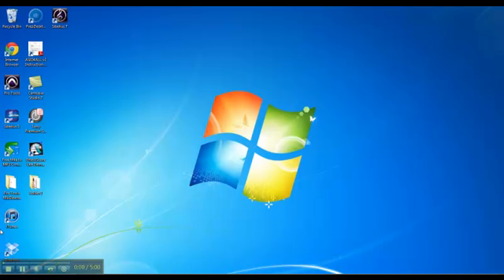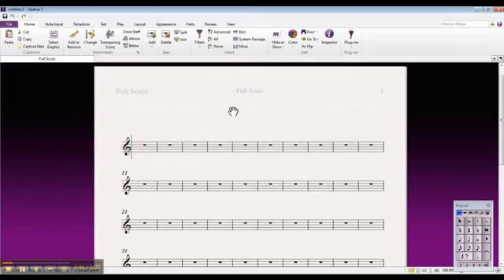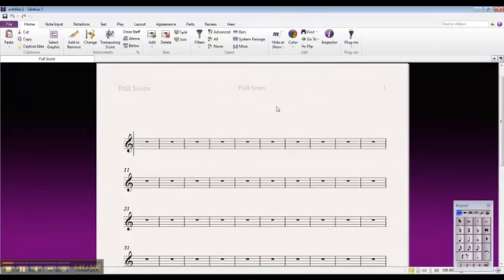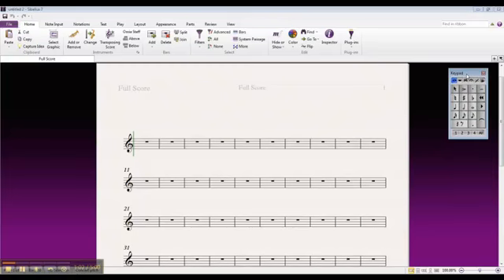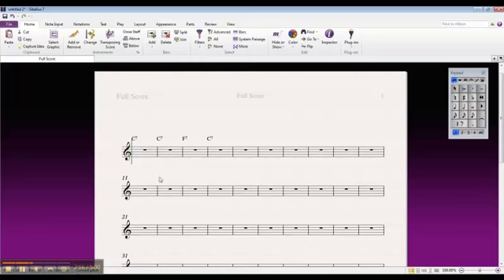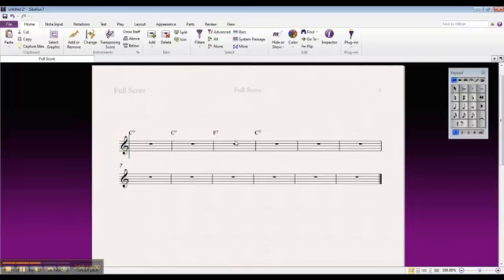Jing Sibelius Presentation!